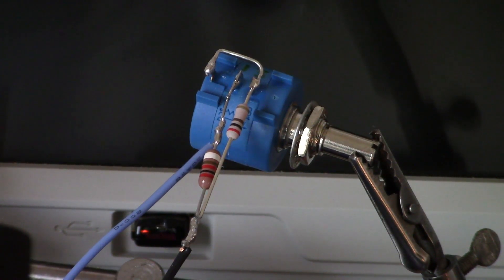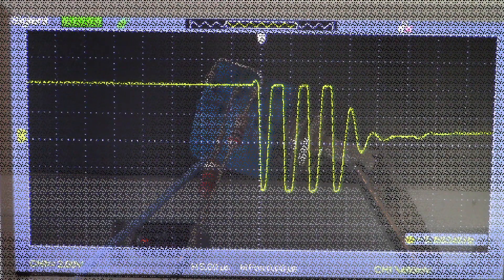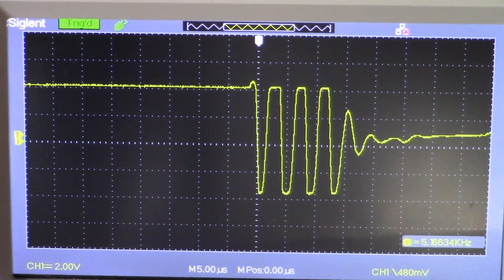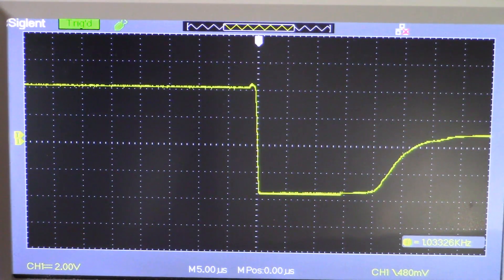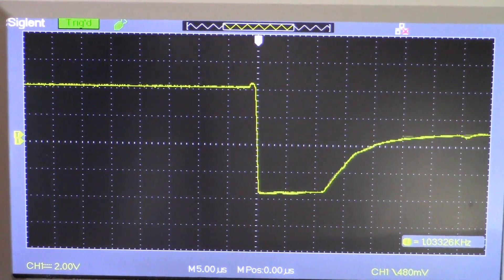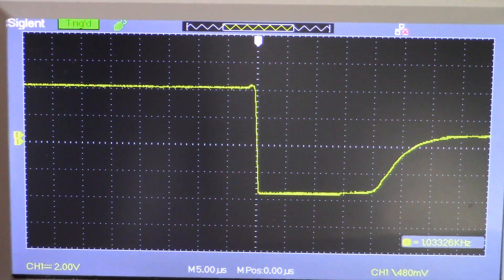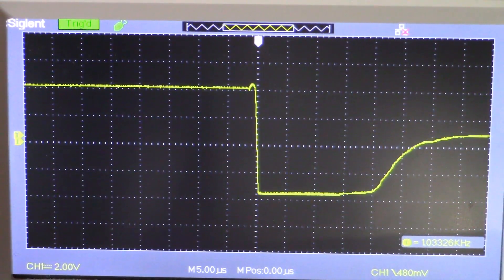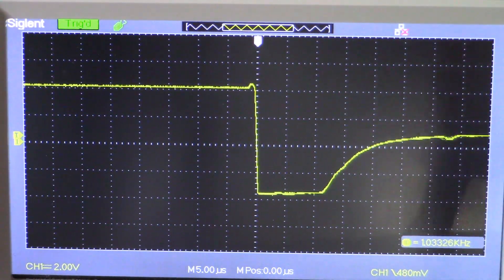Damping Resistor waveforms for Pulse Induction metal detector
Explanation of the proper waveform at the preamp output when using a damping resistor jig to find the best value for the resistor.  The coil used in this demonstration is ~300uH